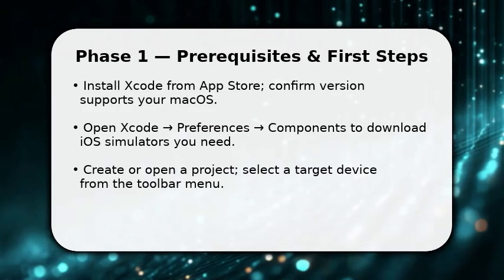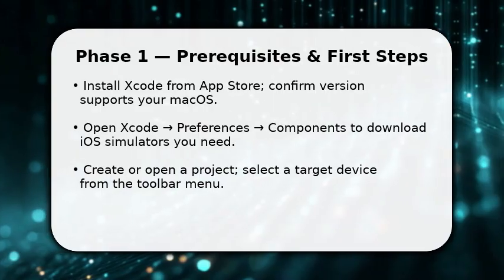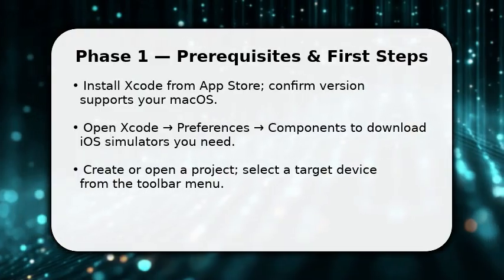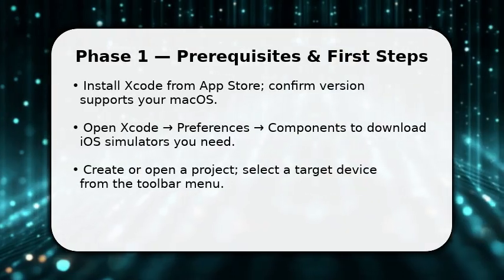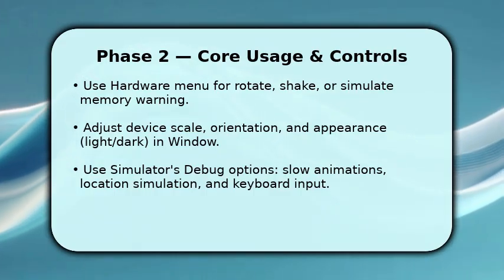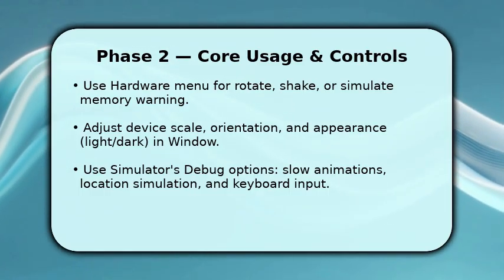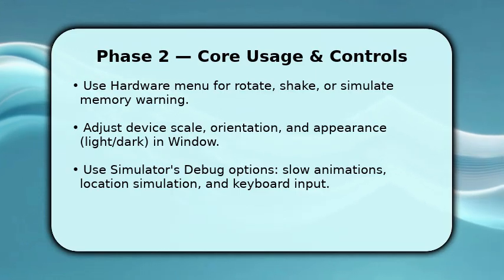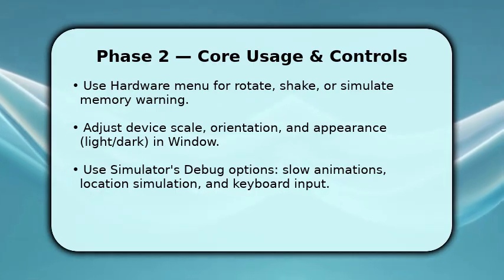How to Use Xcode Simulator on Mac - Easy Guide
How to Use Xcode Simulator on Mac - Easy Guide | 🔒 Surfshark VPN Deal — Stay private and secure. $1.99/mo + 3 Months Free ▸

Dive into the world of iOS development as we guide you through using Xcode Simulator on your Mac. This easy-to-follow video will walk beginners and experienced developers alike step by step, ensuring a smooth experience in testing apps without an actual device.

Xcode, iOSDevelopment, SimulatorTutorial, MacCoding, AppTesting, SwiftProgramming, Objective-C,